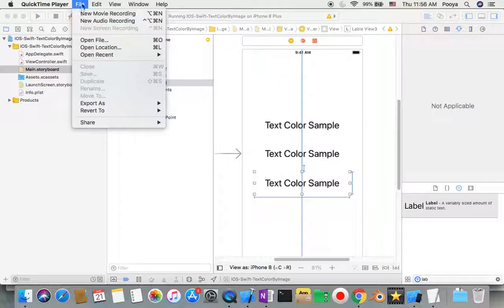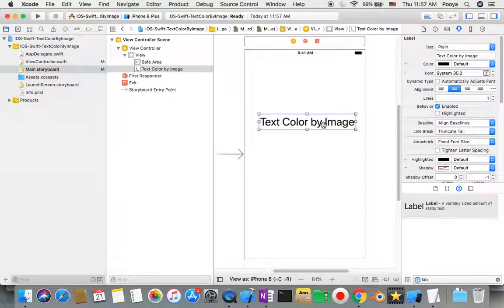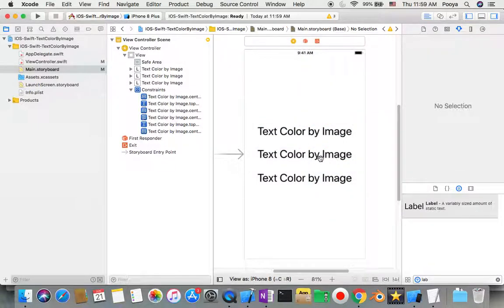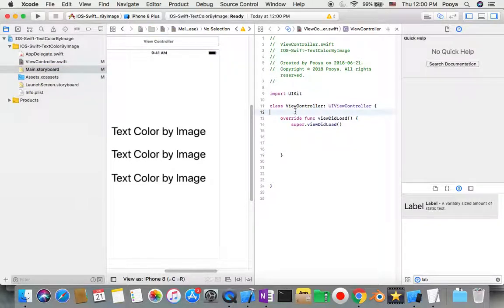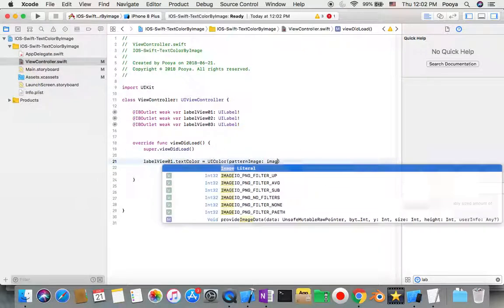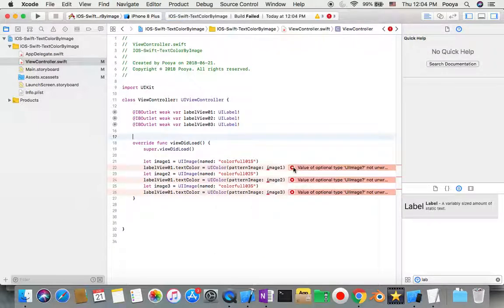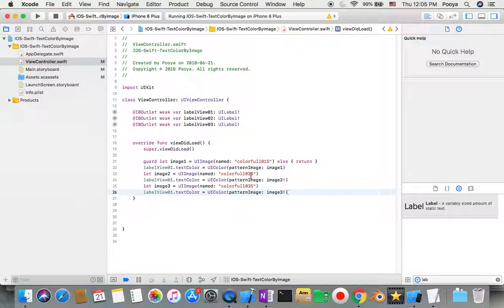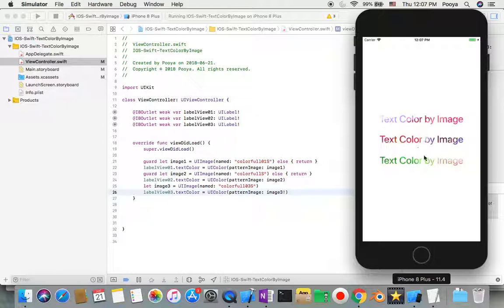IOS, Swift 4+, Tutorial: Append Wavy Color to Text with ready Image in Swift Project (UIImage)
Welcome to append wavy Color to text Trick! 👏
Level : Beginners

Learn the easy way to apply custom wavy Color to text in effect Project to show text colorful in Swift with different cool UI in Xcode by Swift Program (UIColor, patternImage) You will be using UIColor, patternImage, textColor , CGPoint
and understand How to Extend a Super Calss like UIColor

IOS, Swift, Tutorial, Tricks, programmatically ,  Xcode ,  Intermediate, Beginner , senior ,
UIColor, patternImage, textColor , CGPoint